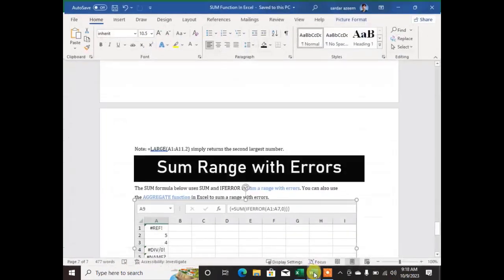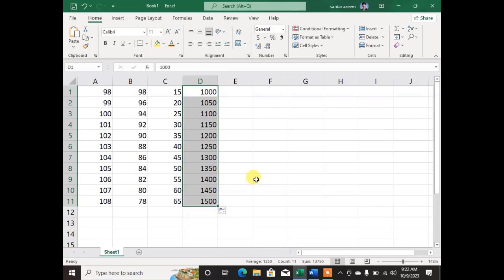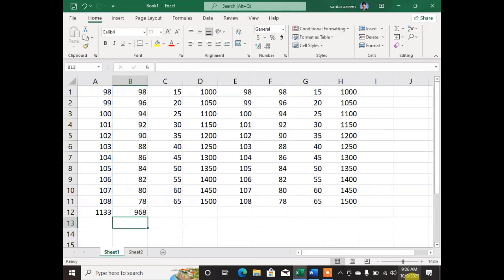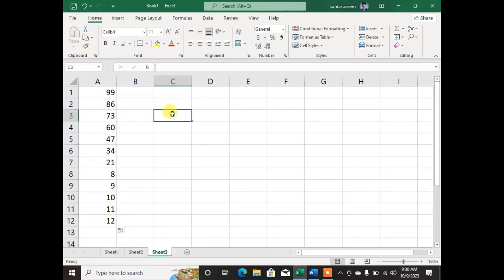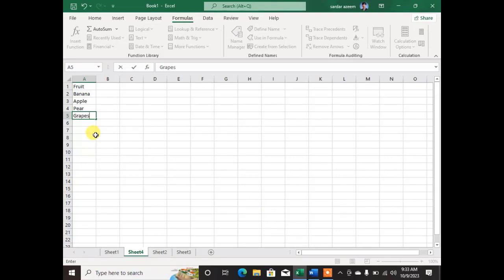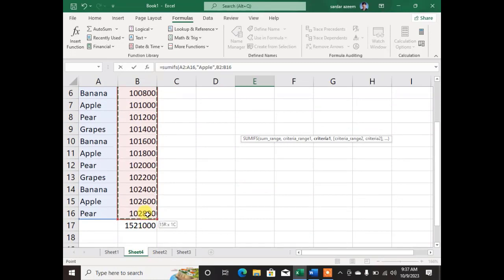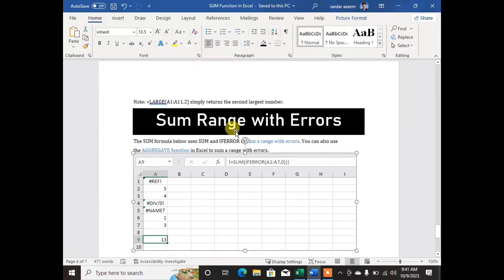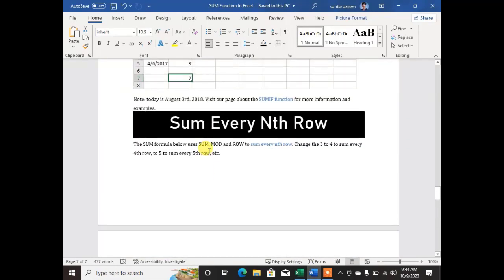Using Sum Formulas In MS Excel 2021